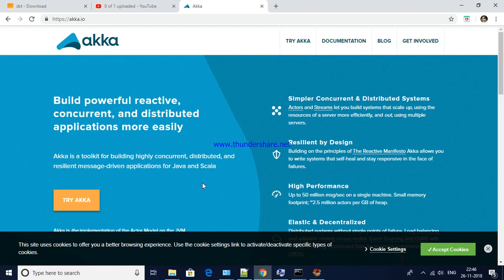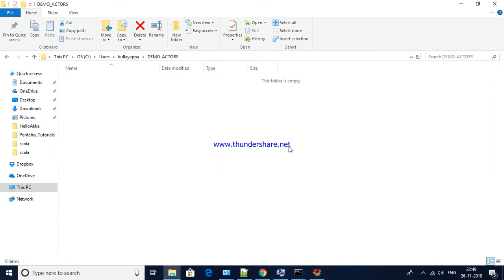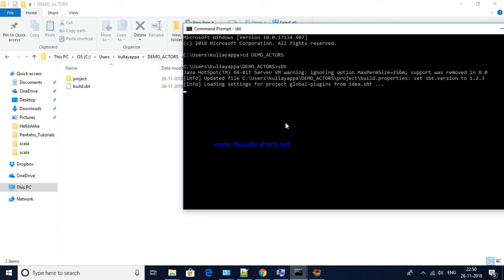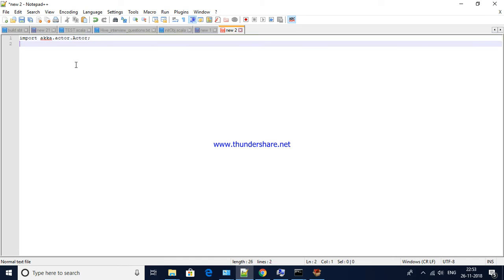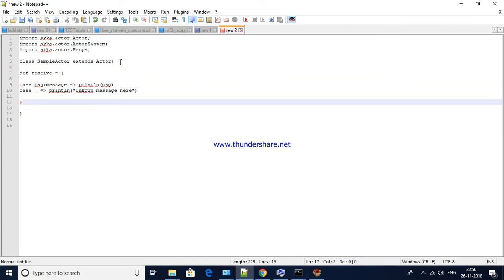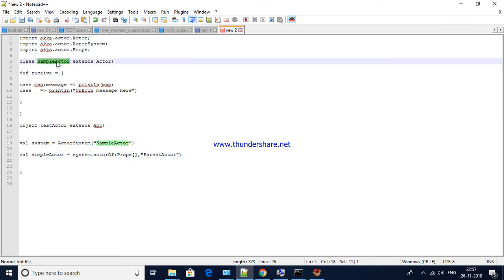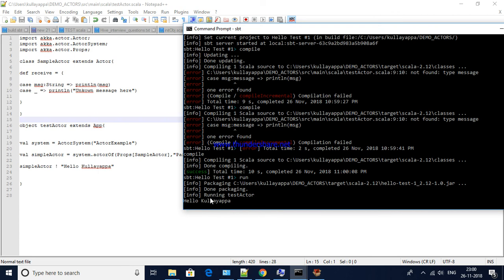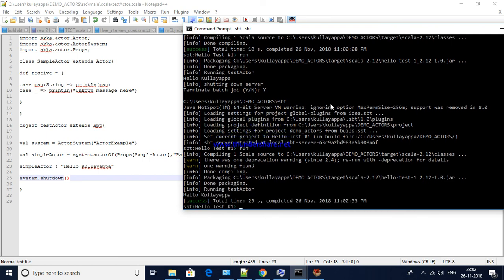Actors in Scala - Concurrency scala - Example1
This video demonstrate how to start working with SCALA actors